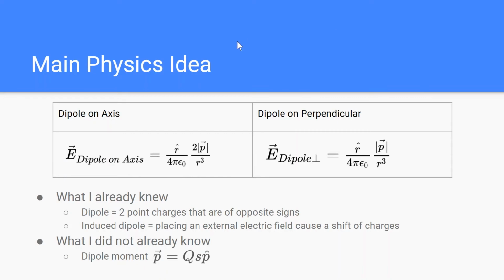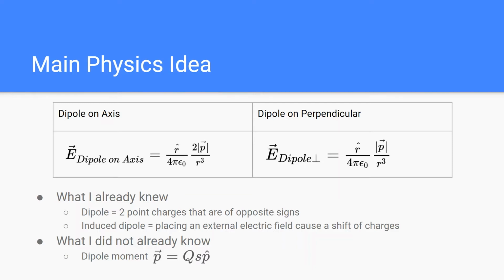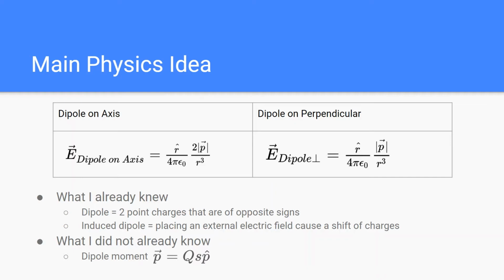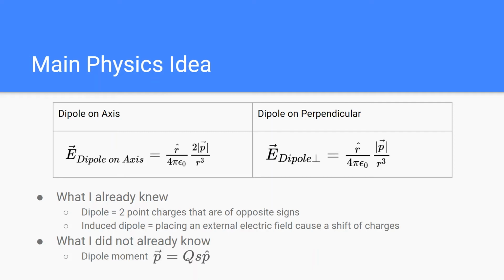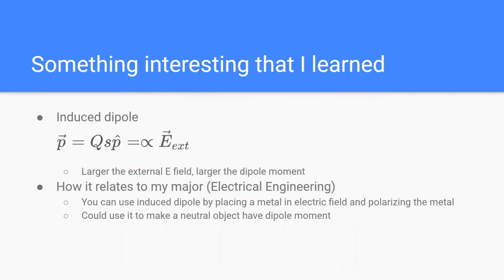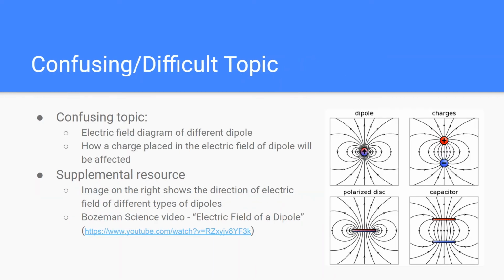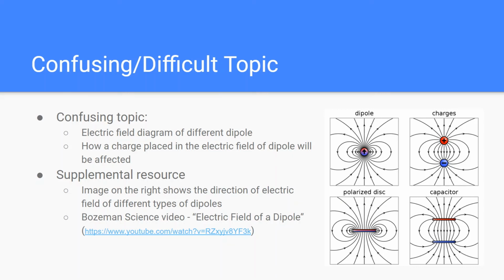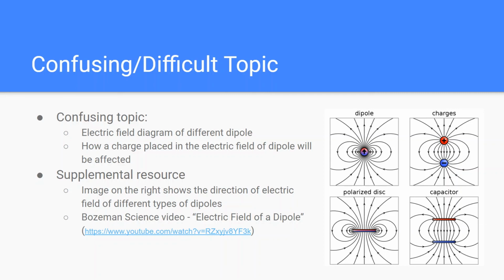Reading Week 2: Dipole, Polarization